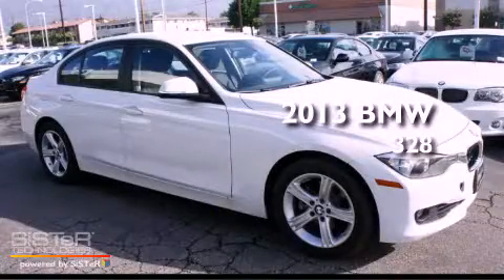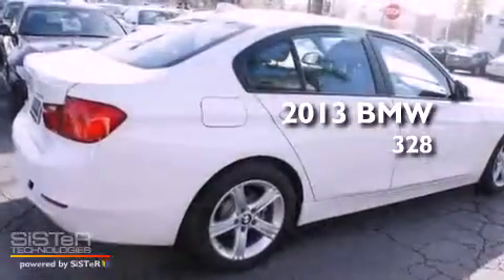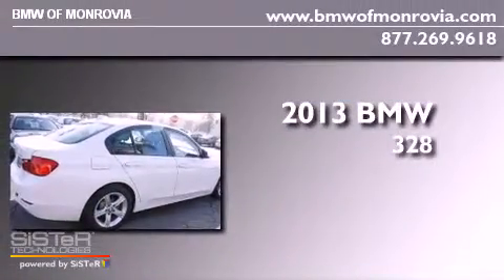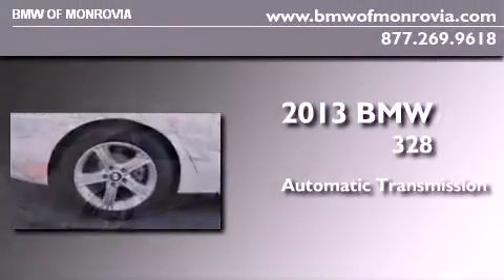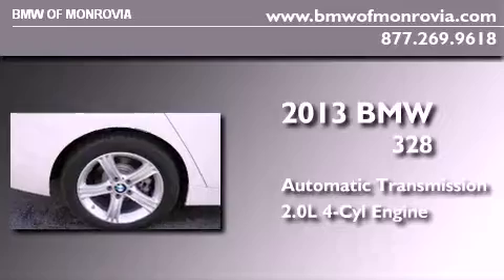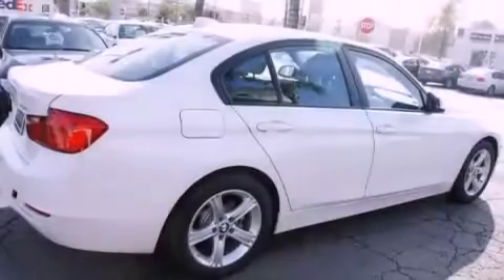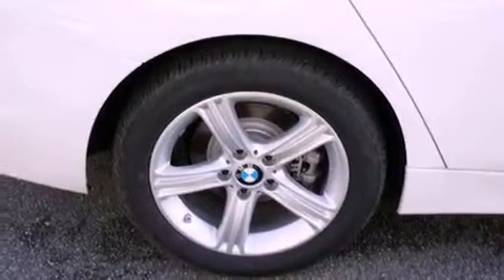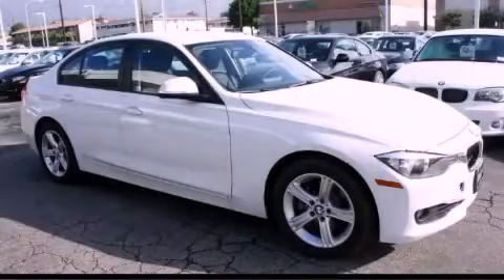2013 BMW 328 Monrovia CA 91016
Year : 2013
 Make : BMW
 Model : 328
 Engine : 2.0L I-4 cyl
 Trans . : Automatic
 Exterior : Alpine White
 Miles : 3
 Interior : Venetian Beige
 2013 BMW 328 Monrovia CA